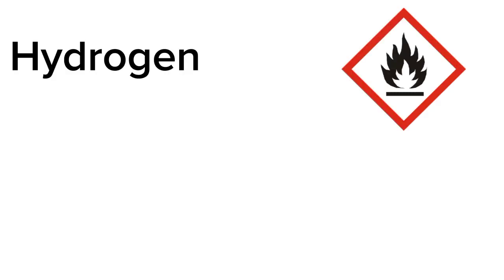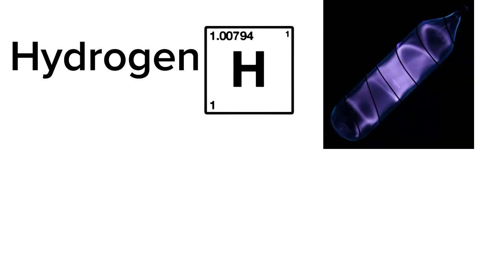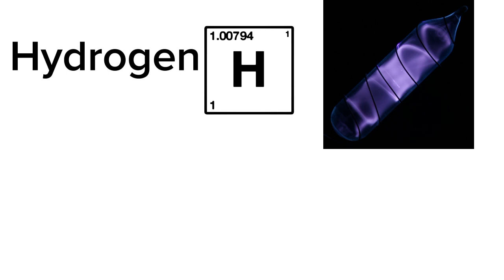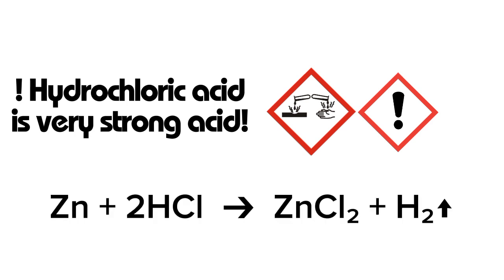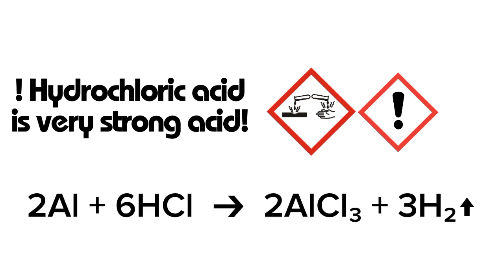something about hydrogen. use, production